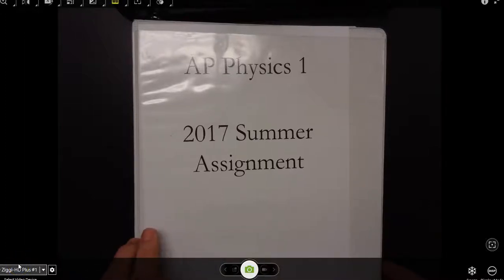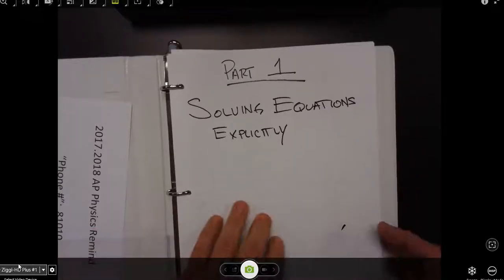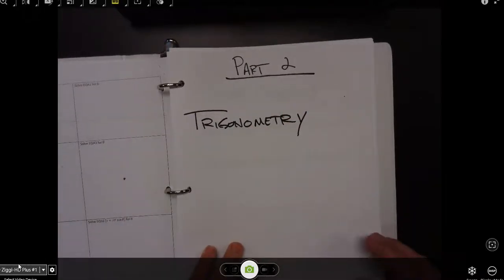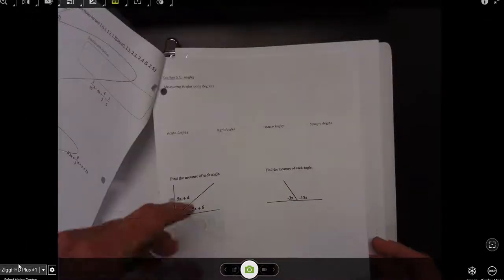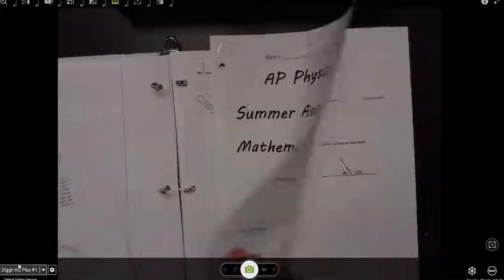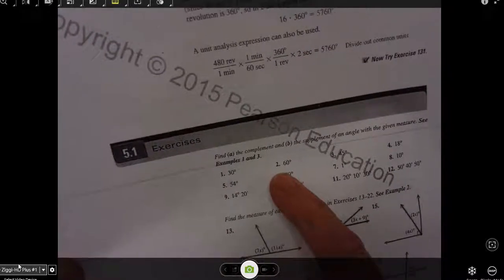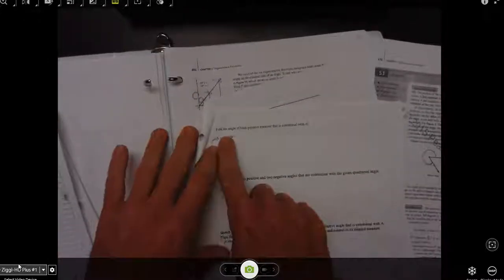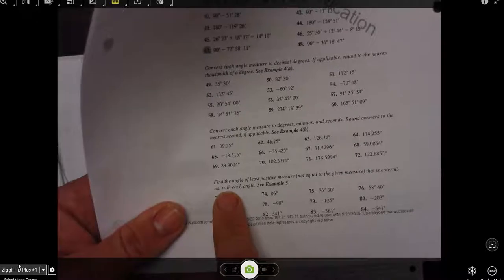How to Approach Trig Section of Summer Assignment